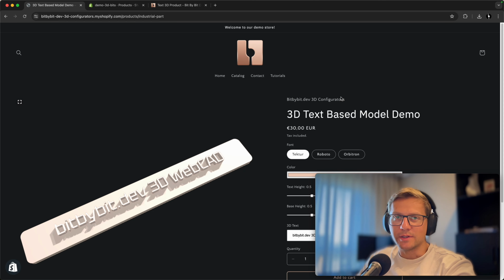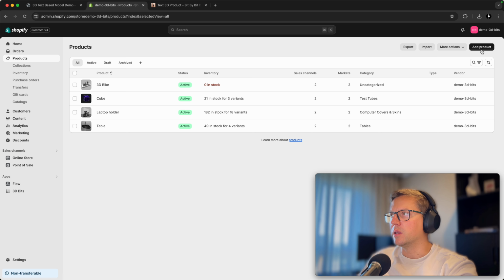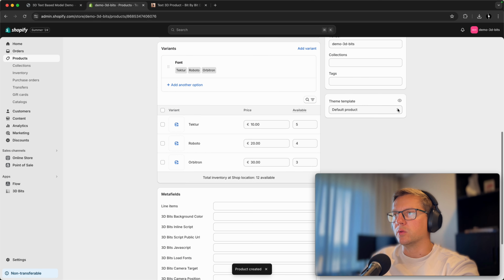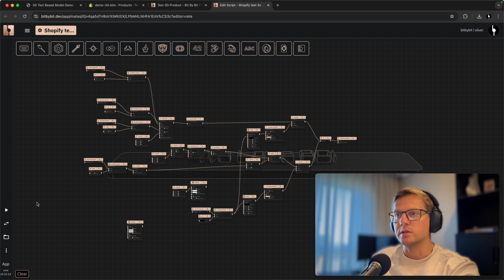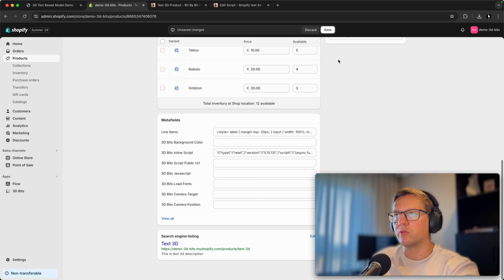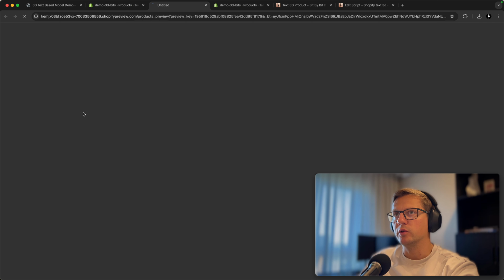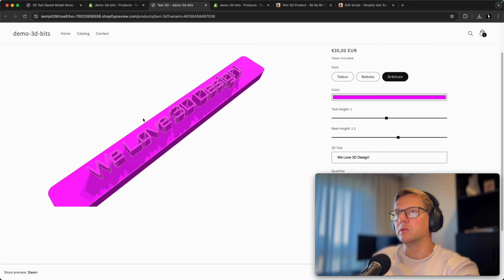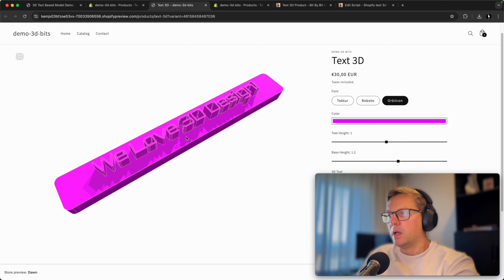Shopify Demo - 3D Text Product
In this tutorial you will learn how to use line item inputs and set up the product which uses 3D text.